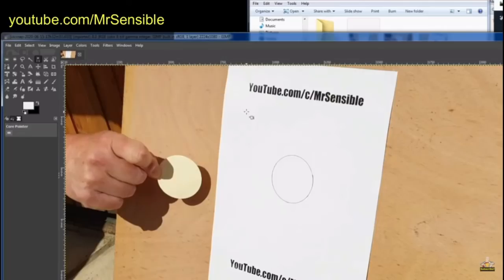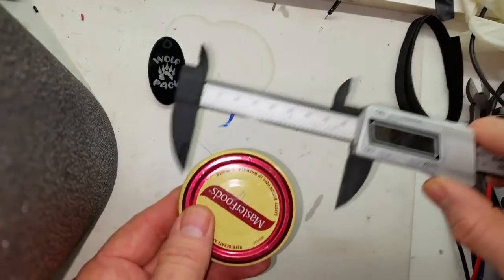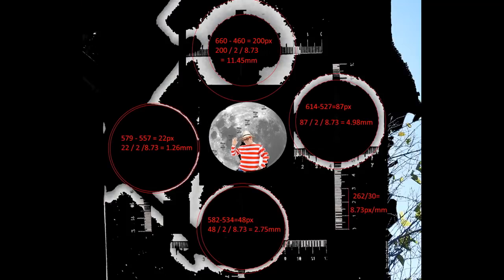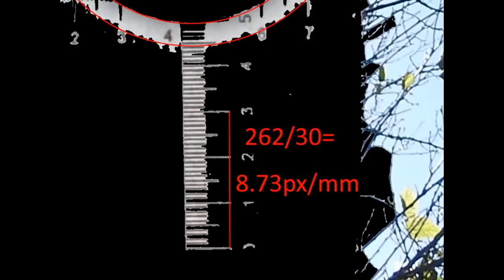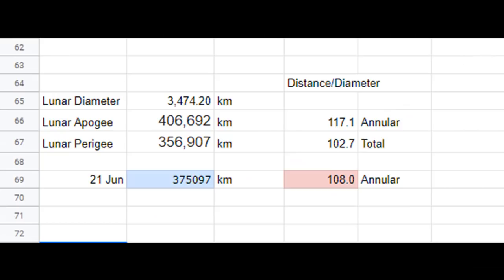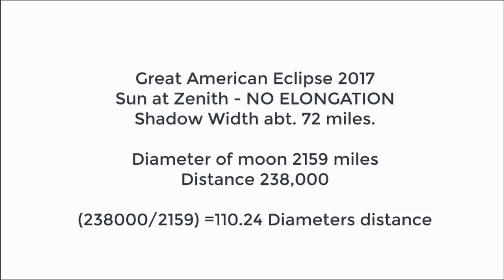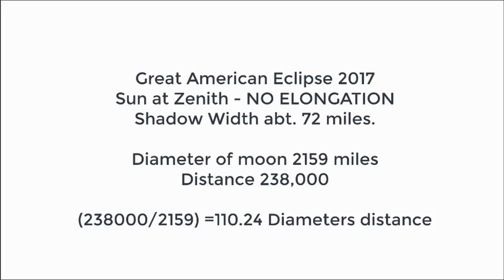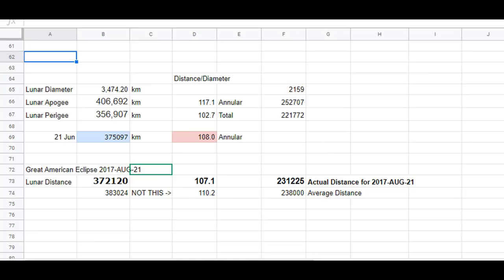Mr ThriveAndSurvive You Want To See a Penumbra Hold My Beer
Rich wants to see proof, well here it is. Mr Sensible also showed Rich that the Penumbra exists.
The Penumbra is larger that the blocking object, the umbra is get smaller but only if the blocking object is smaller than the light source.